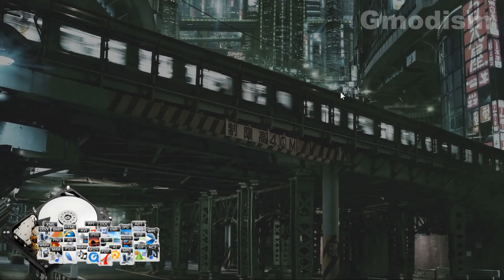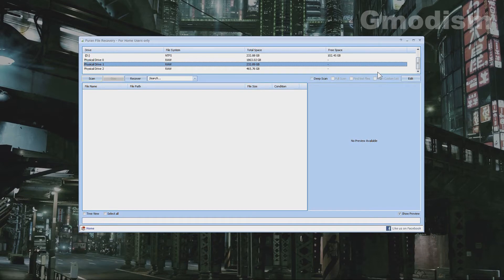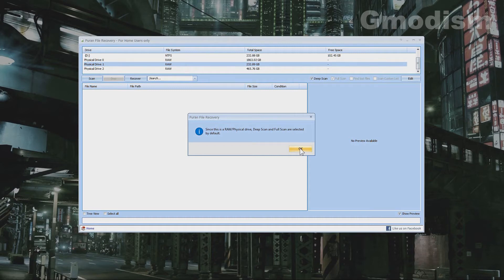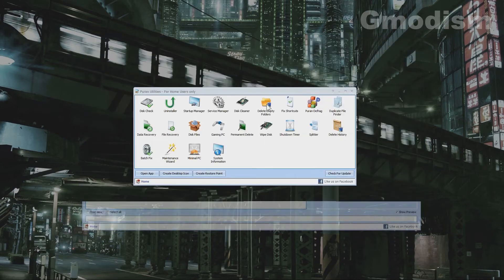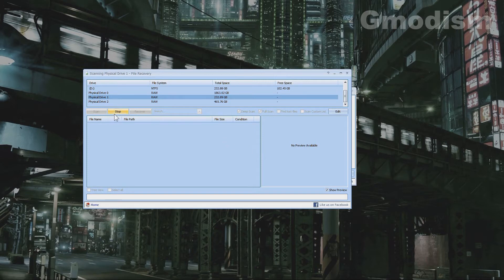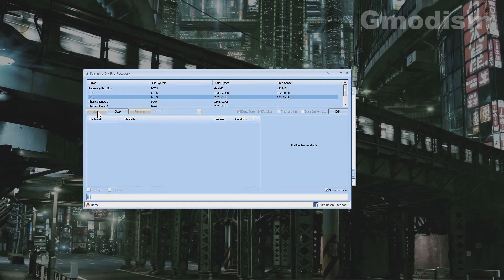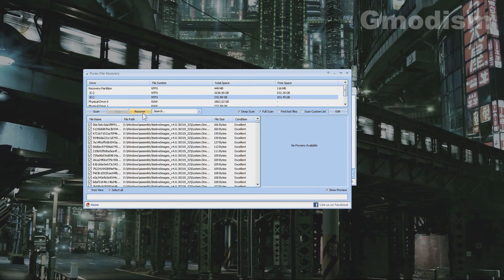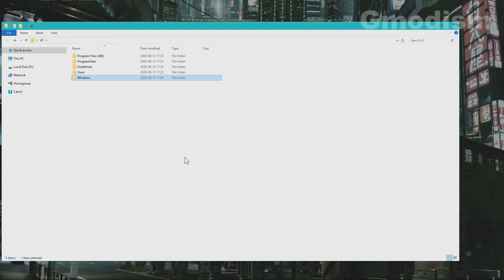How To Use Puran File Recovery - Recover Deleted & Corrupted Files - For FREE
This tutorial explains how you can use Puran File Recovery to recover deleted files, or obtain files from a deleted partition. It can also recover files from damaged hard or corrupted hard drives. Hope this video will help you get the data back!
Data recovery is no easy task. Going back a few years, even the most proficient computer users weren't capable of recovering files that had been accidentally deleted or corrupted. Nowadays it's a completely different story and with software like Puran File Recovery, data recovery is a reality.

Easy backup of OS and other devices with EaseUS Todo Backup (sponsor)

║ CHECK MY OTHER TECH TUTORIALS

Licensed to me according to our agreements.